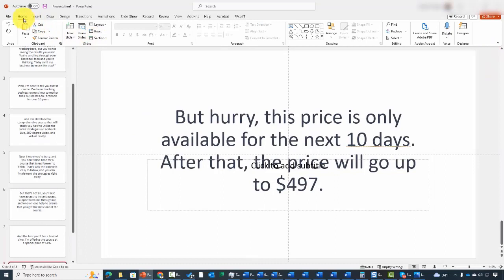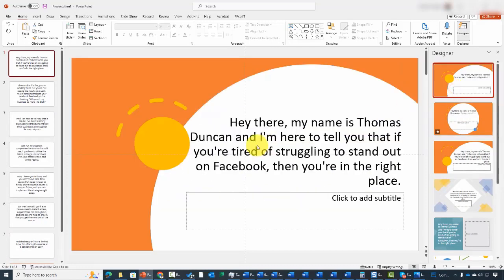014 AI with PowerPoint Design and Accessibility | ChatGPT Tutorials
014   AI with PowerPoint  Design and Accessibility

Do you want to make your presentations more accessible and appealing to your audience? Artificial Intelligence (AI) and PowerPoint can help you!

In this video, we show you how to use ChatGPT's AI technology to improve the design and accessibility of your PowerPoint presentations. We teach you how to use this tool to create more appealing and accessible presentations for all audiences, including those with visual or hearing impairments.

With the help of AI technology, you can improve the readability of your presentations, add captions to your slides, and use graphics and colors that are accessible to everyone. Additionally, we also show you how to use AI technology to create custom design templates that fit your presentation style and needs.

Join us in this tutorial and discover how ChatGPT's AI technology and PowerPoint can help you create more accessible, appealing, and effective presentations for your audience. Don't miss it!